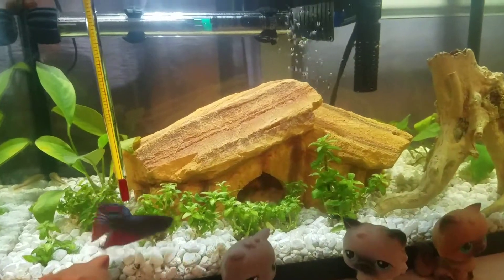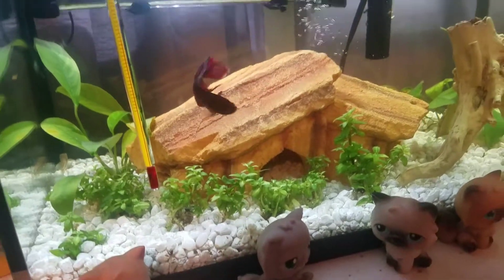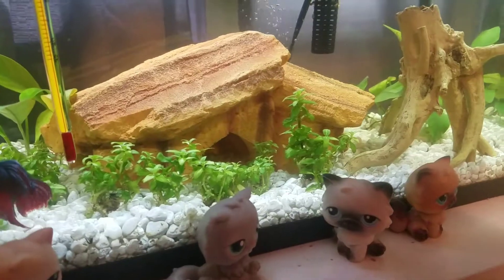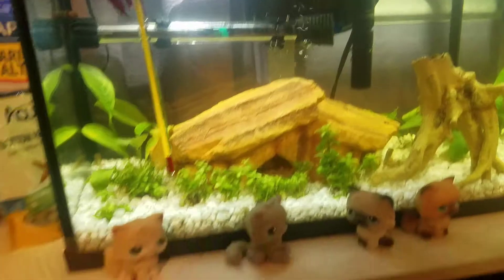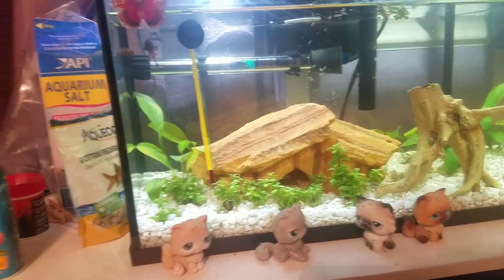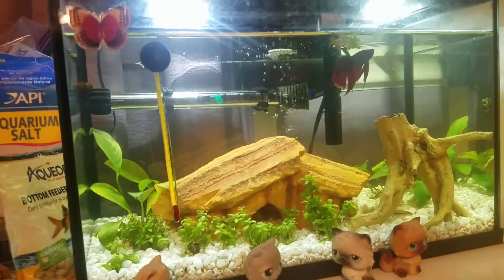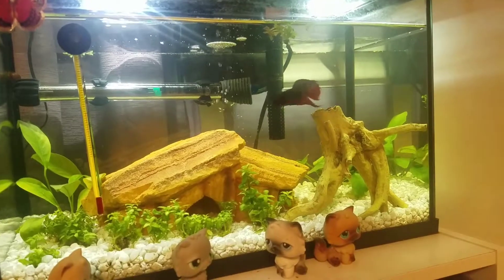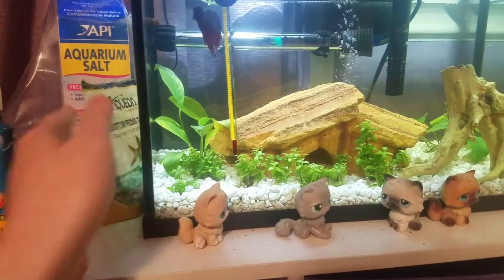Update On My Betta Fish, Sunset